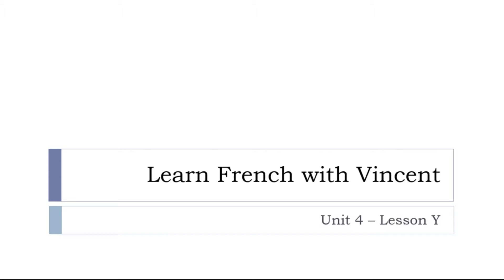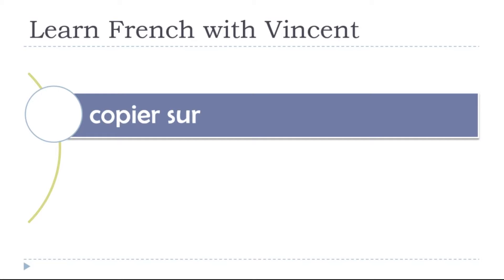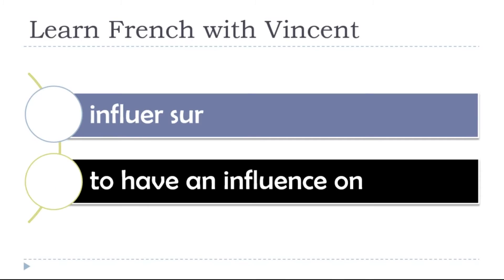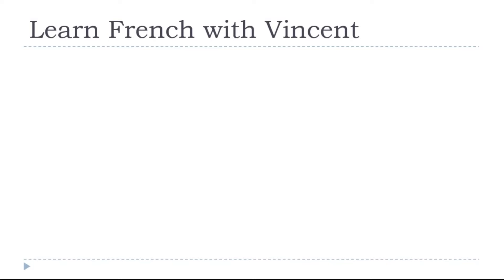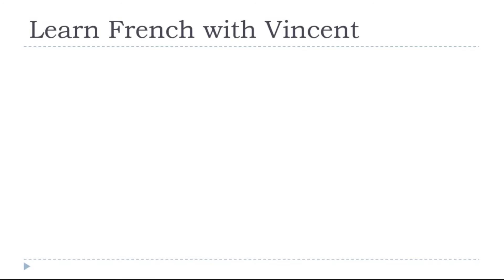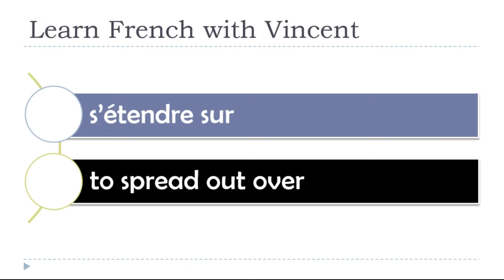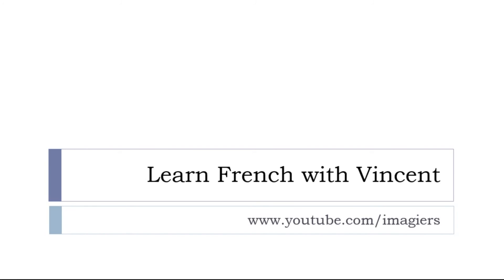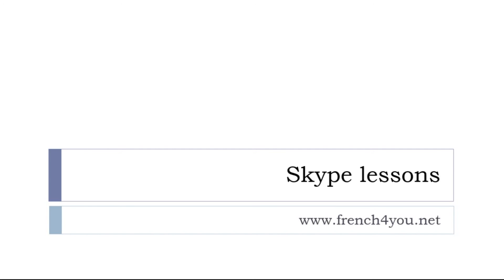Learn French in 2021 I Some verbs with the preposition SUR